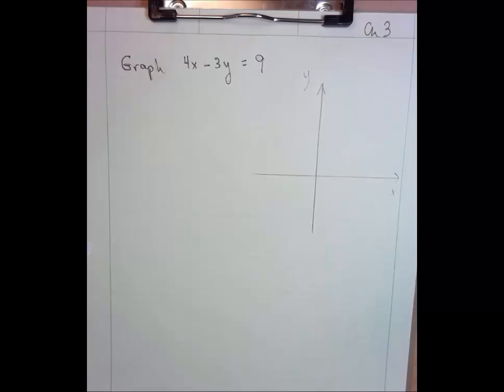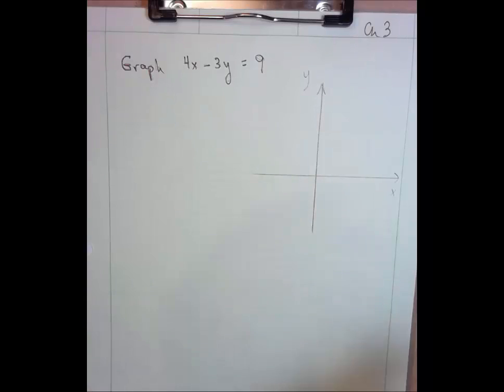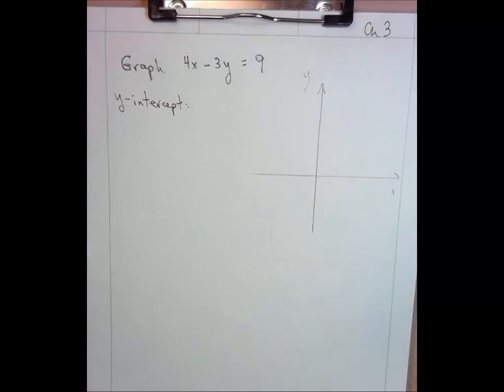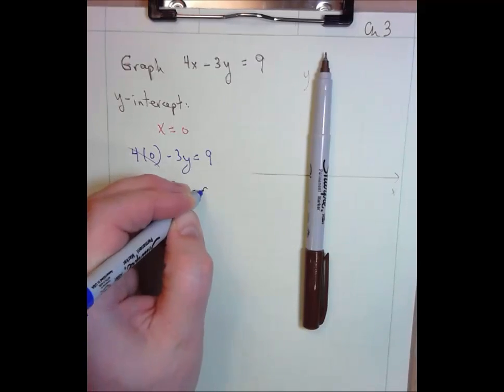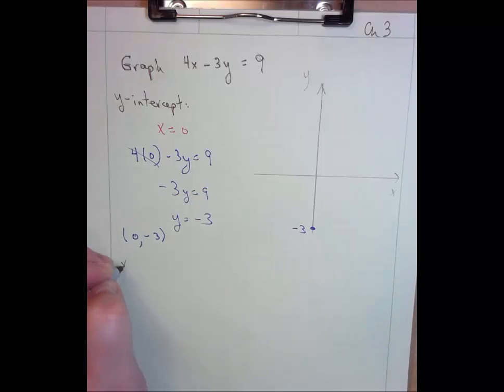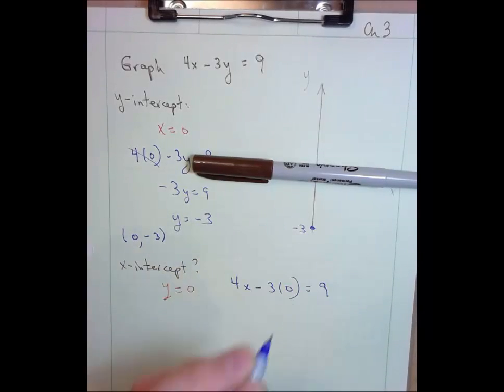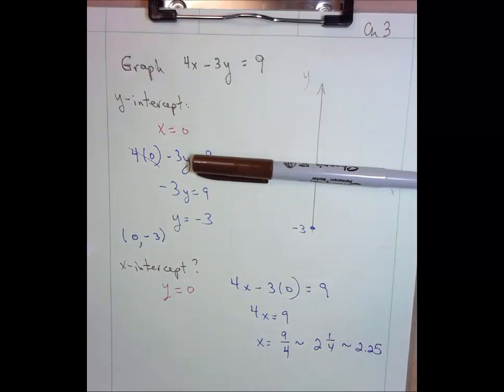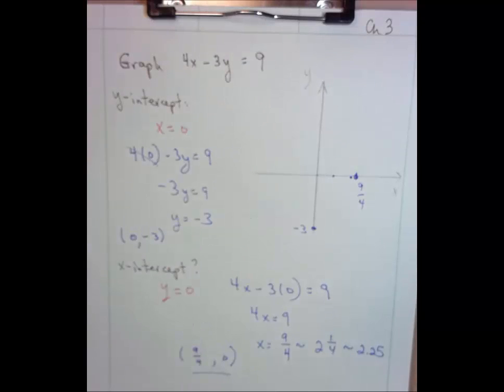Math 110 Focus Topic: Graphing Linear Equations, Ex 2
Graphing a linear equation by finding both its intercepts